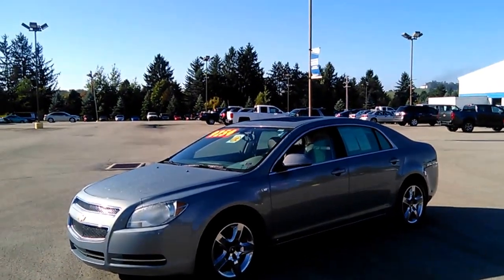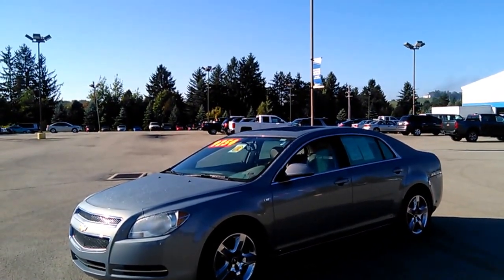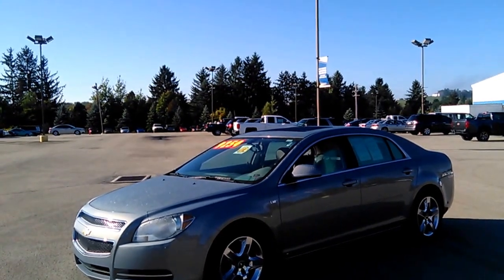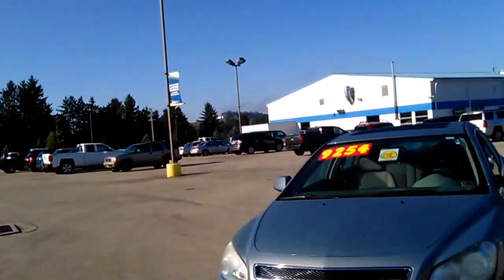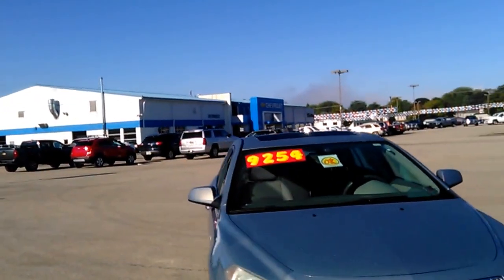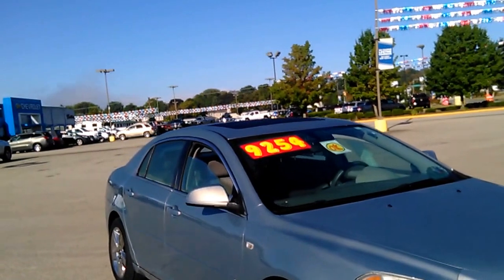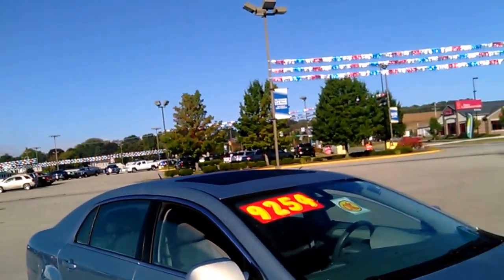08 malibu 002